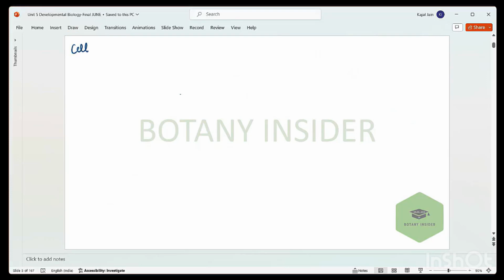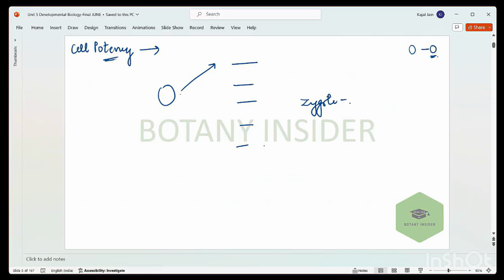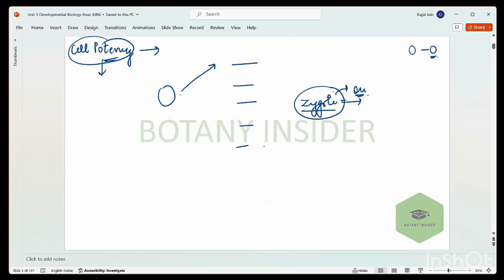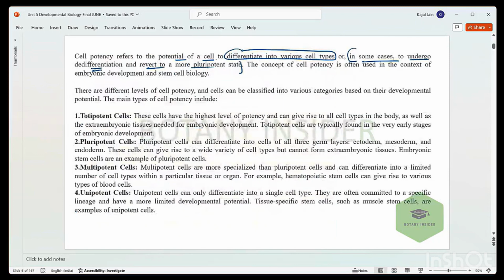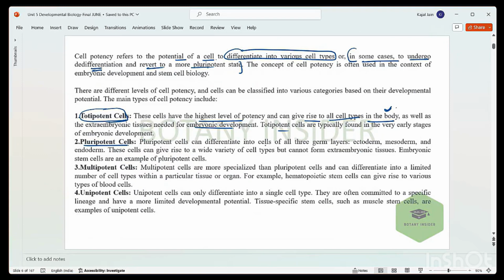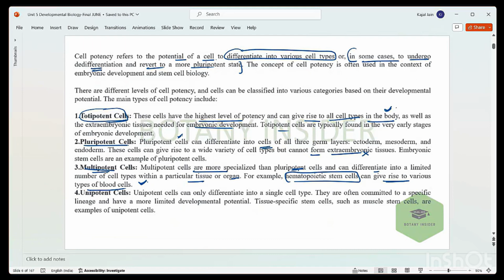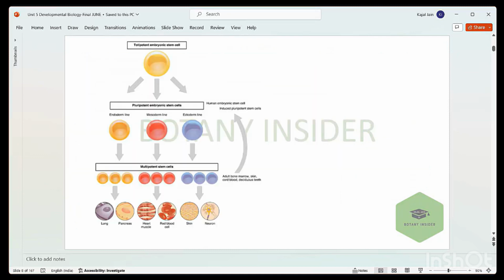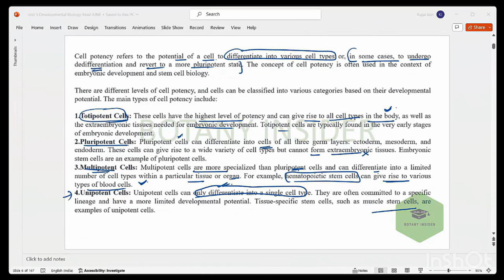Developmental Biology-Part 2 Potency - types| CSIR NET Lifesciences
csirnetlifesciences